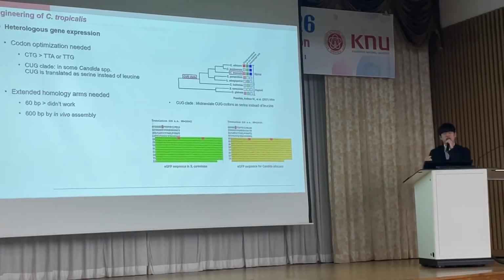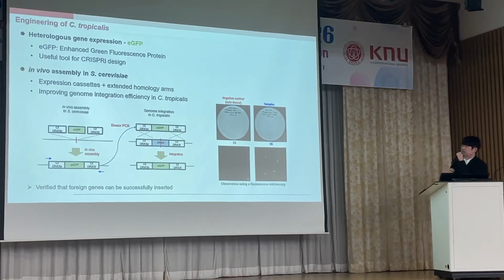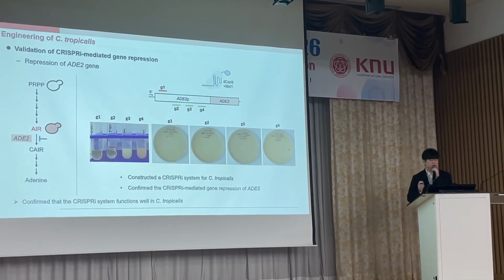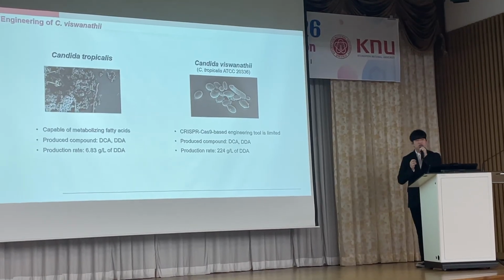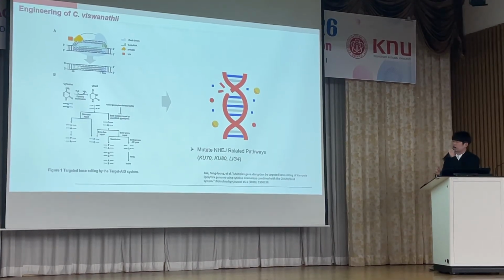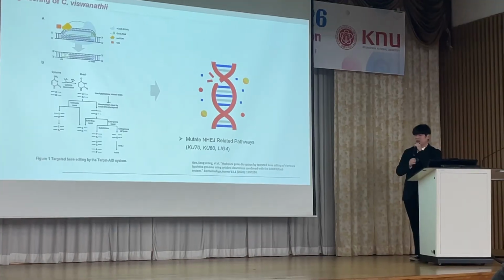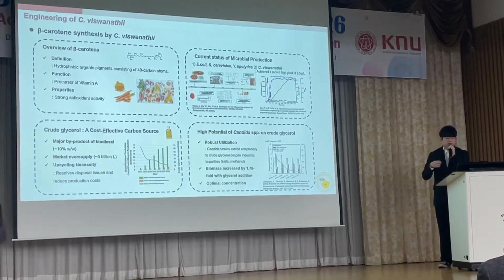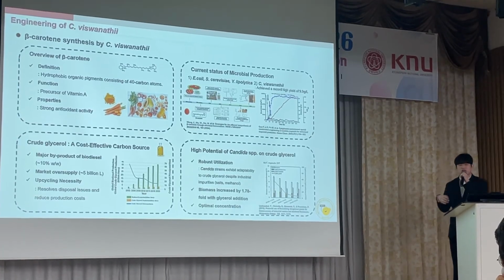2026년 1월 12일